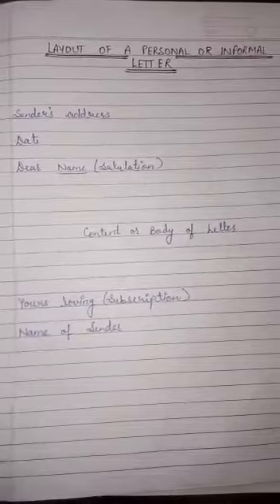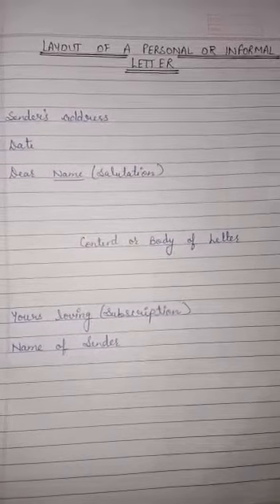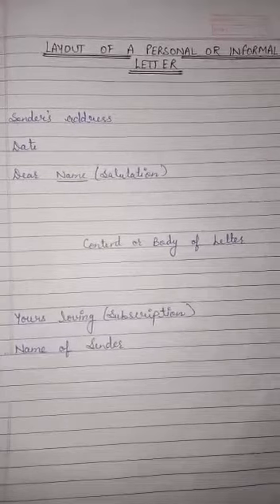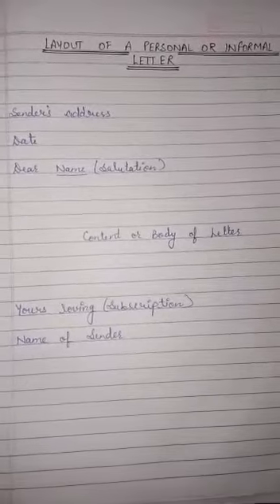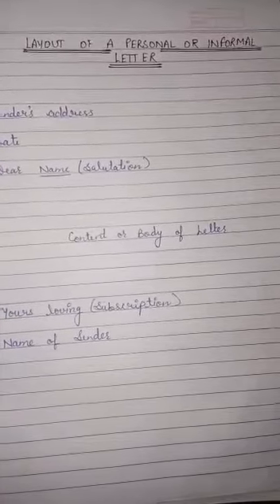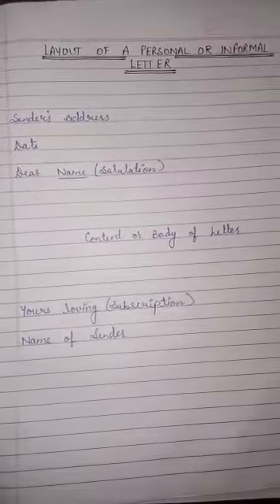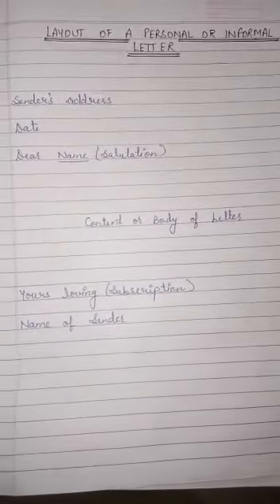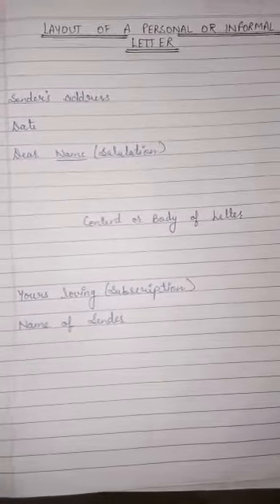Class V (English Grammar) - Letter Writing - Part 1